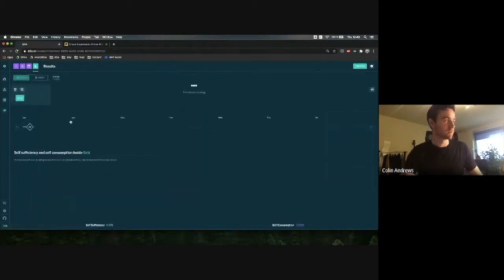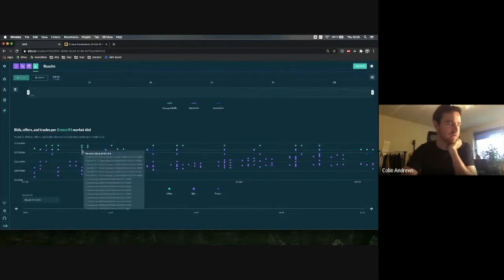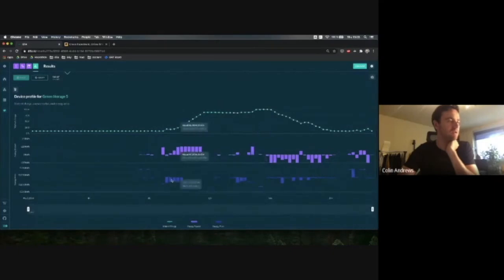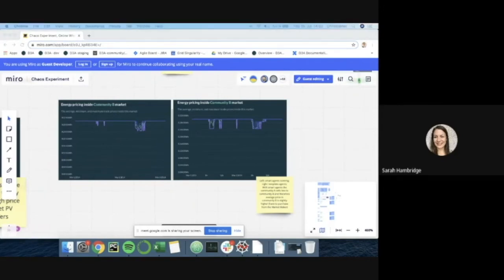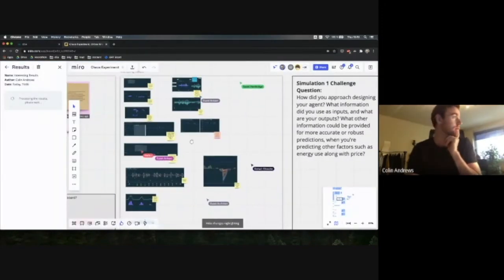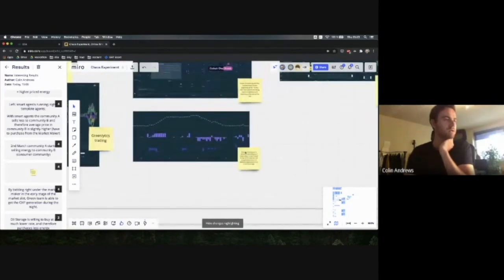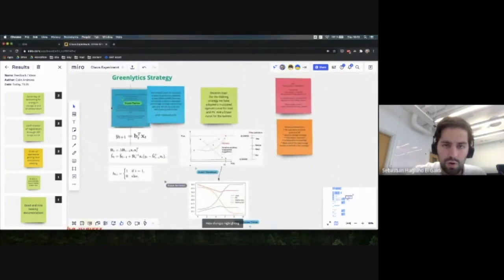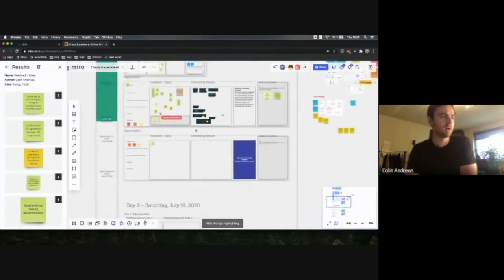Energy Singularity: The Chaos Experiment - Experiment Round 1 - Sandbox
On July 16-18, 2020, a virtual live experiment took place to test the hypothesis of an agent-based bottom up energy market by simulating the conditions of a future smart grid. Intelligent trading bots with competing incentives designed by three teams, including experts from Inavitas energy intelligence platform, Greenlytics weather analytics solutions for the energy industry, and OLI Systems collaborating with Siemens and insmart.ai, faced off in an interconnected local energy market simulation enabled by Grid Singularity’s energy exchange platform. They predicted energy prices, placed bids and offers for energy and optimised placement of energy assets, reacting to changing market conditions such as flexible grid fees designed by a grid operator team including Stedin, Alliander, Enpuls, and E.ON. This experiment is part of the Odyssey Momentum Energy Singularity Challenge, led by Grid Singularity and Engie.